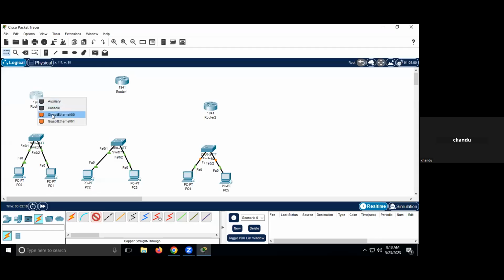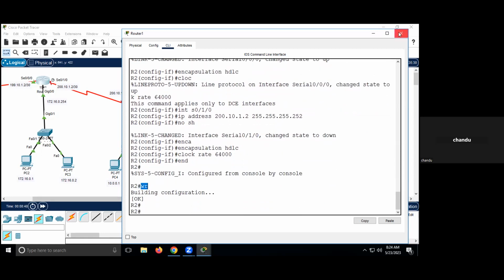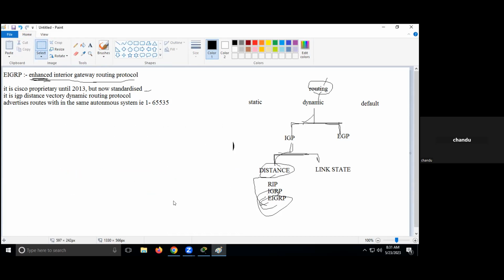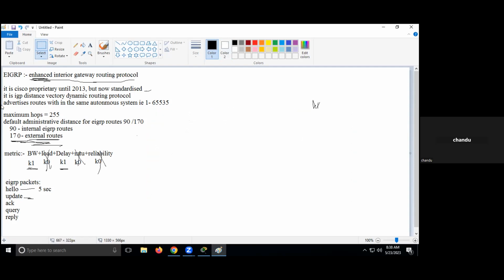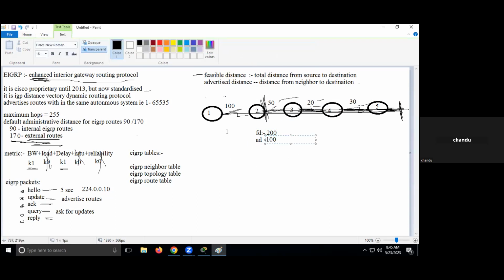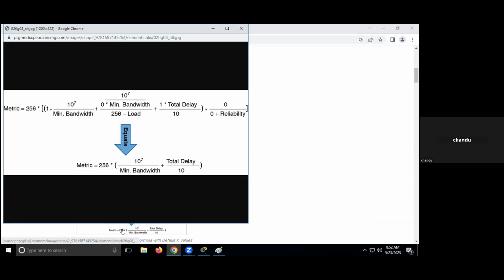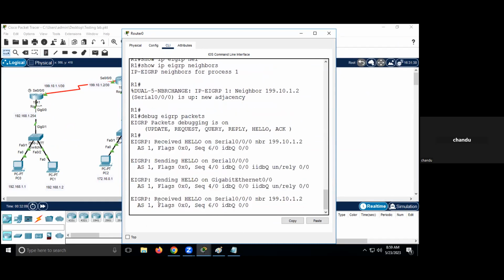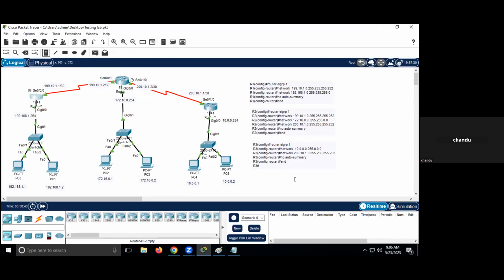ccna networking part 6